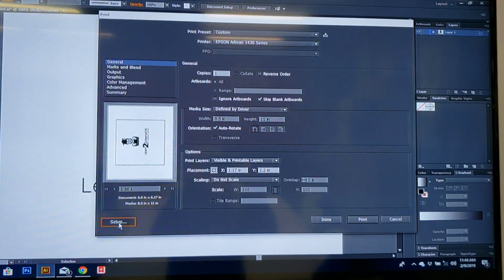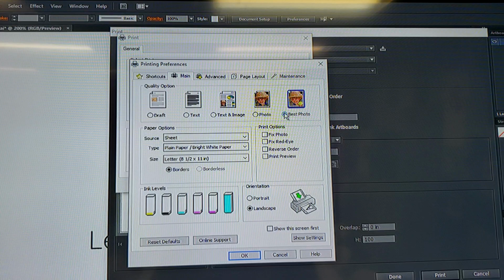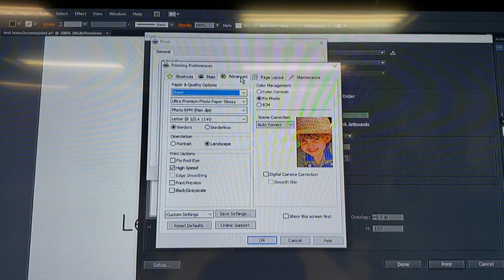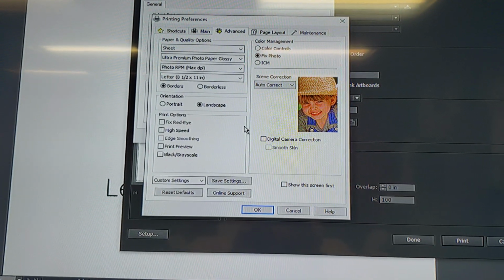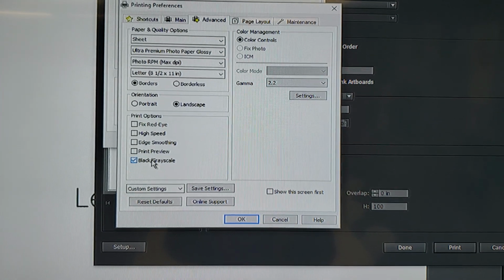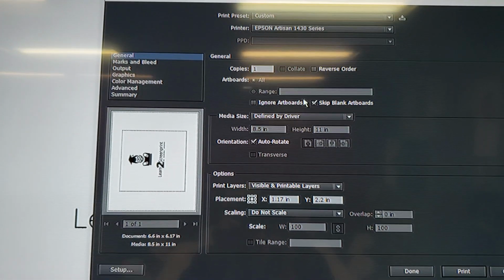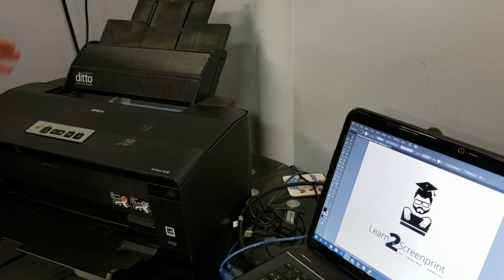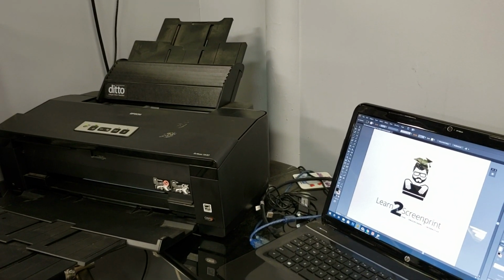Keep It Simple Screenprinter -Trick Your Ink Jet Printer into Printing Good Film Positives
Keep It Simple Screen Printer focuses on How to Trick Your Inkjet Printer into printing you a dense film positive without using RIP Software or an ALL Black Ink Kit.